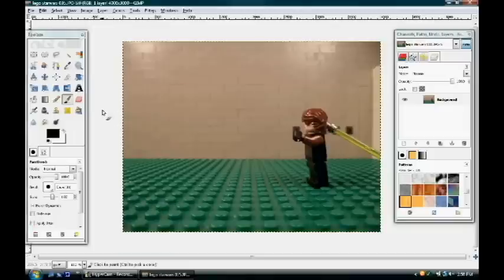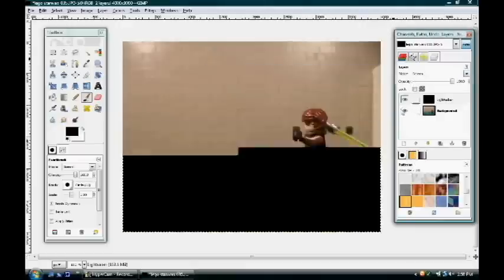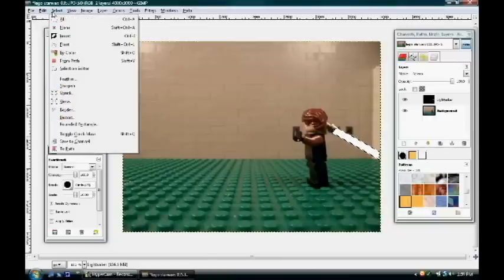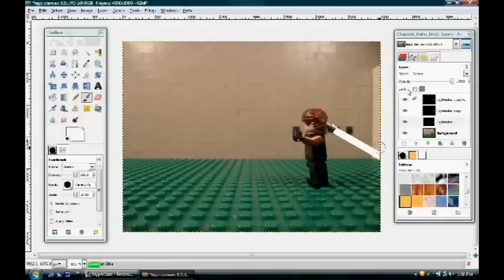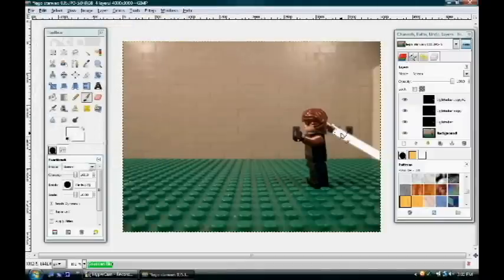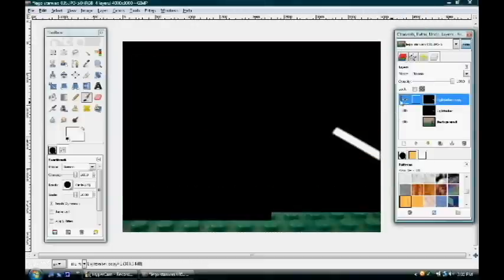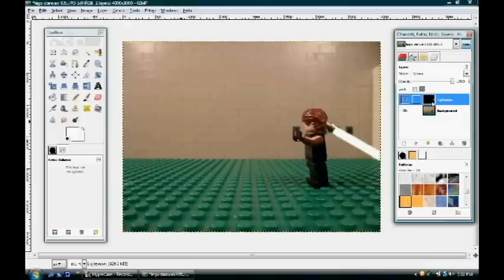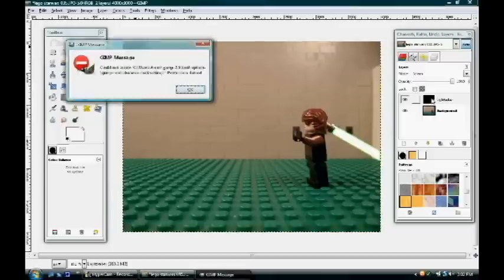LEGO Lightsaber Tutorial (GIMP)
A tutorial showing how to give LEGO's lightsabers on GIMP.